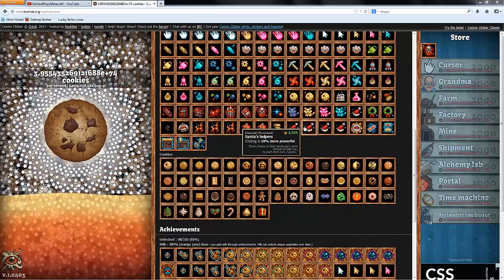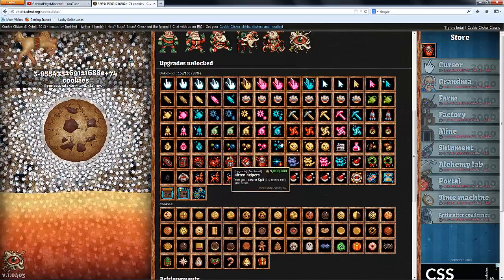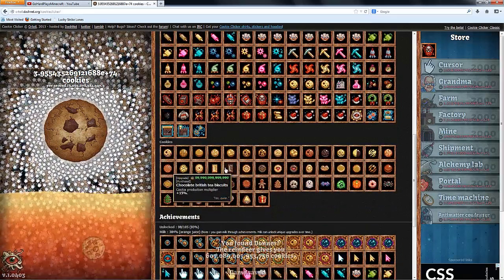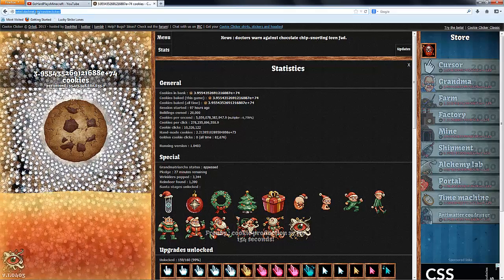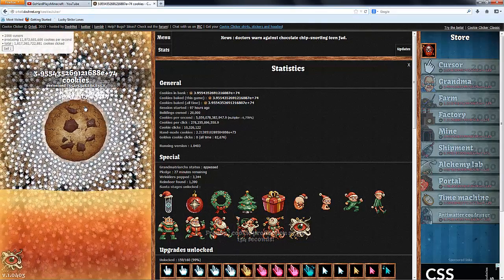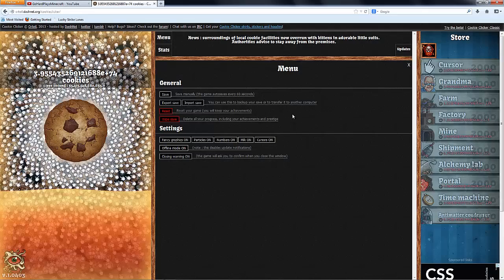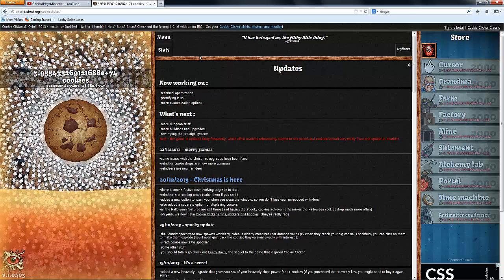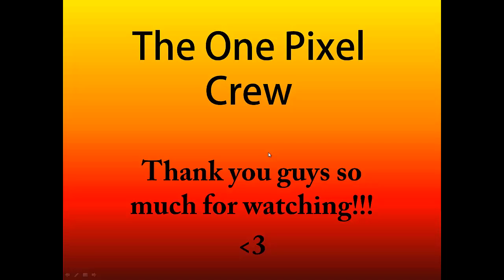Cookie Clicker Madness!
Nothing much I can say here- except OMFG

He is epic, and I will record with him in the future.

The Code: MS4wNDAzfHwxMzg5NzU5MzU4NzI2OzEzODk3NTkzNTg3MjY7MTM5MDEwOTA0Nzc3NHwxMTEwMTExMXwzLjk1NTQzNTI2OTEyMTY4ODdlKzc0OzMuOTU1NDM1MjY5MTIxNjg4N2UrNzQ7MTAzMjYwOTM7ODI2NzY7Mi4yMTM5NTEwMjg5NTA0ODk4ZSs3MzsxNjQ5Oy0xOy0xOzA7MzswOzA7MDstMTswOzA7OC41OTg4NjY4MTE4MjAzOTJlKzY5OzMzNDQ7MTQ7MTM4OXwyMDAwLDQwMCwyLjk4MTQwMDE0NDA3Mzk0M2UrNDYsMDsyMDAwLDQwMSw1Mjc5MTgxNjU2MjQ2NTk1LDA7MjAwMCw0MDAsMzY3NjM3NjI3MjksMDsyMDAwLDQwMCwxMDI3Njk1MTcxNzYsMDsyMDAwLDQwMCwzNjYyMzQ4MDcyNzgsMDsyMDAwLDQwMCw5NTM0NTI3NzAxMDgsMDsyMDAwLDQwMCwzNjY0MzI3OTk2Mjk4LDA7MjAwMCw0MDAsNjA5Nzc1MzUzODQ3NDksMDsyMDAwLDQwMCw3OTM3MTk3NTk2MTU5NzMsMDsyMDAwLDQwMCw4MDIzOTA1NjUwOTI2MDIzLDA7fDQ1MDM1OTk2MjczNzA0OTU7NDUwMzU5OTYyNzM3MDQ5NTszMzc3Njk5NzIwNTI3ODcxOzQ1MDM1NzM3NDg2NDQzNTE7MjgxNDc0OTc2NzEwNjU1OTs0NTAzNDk2NTQ4MTU1MzkxOzk5NjQzMjQxMjY3MXw0NTAzNTk3NjE0MTA0NTc1OzIyNjA0NDYxMTc2MjU4NTU7MTMxMDcx%21END%21